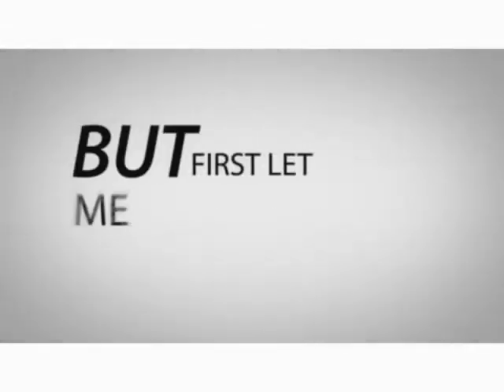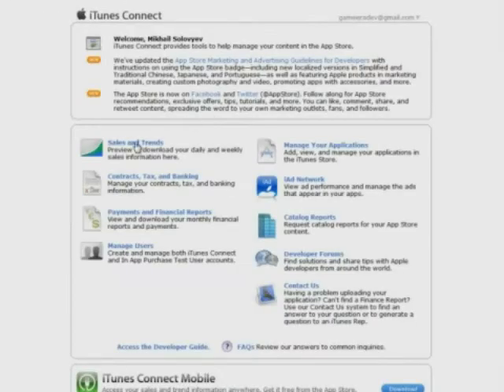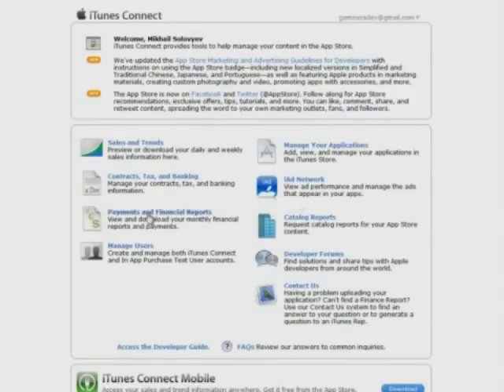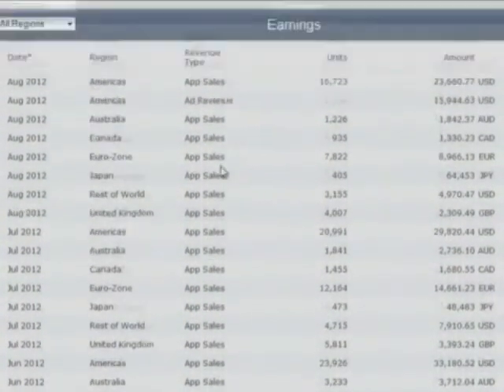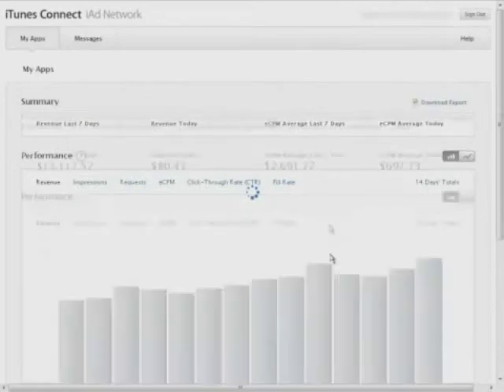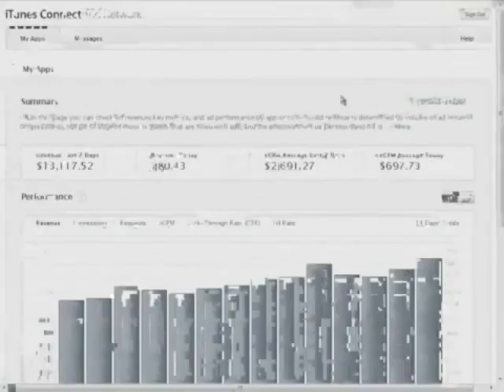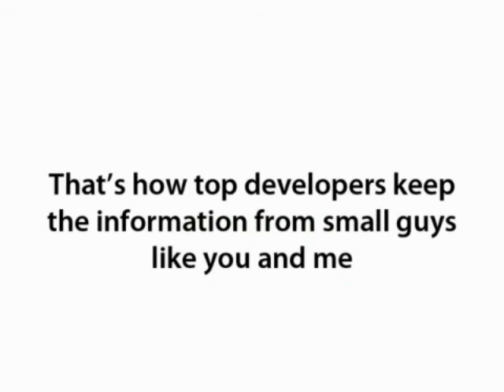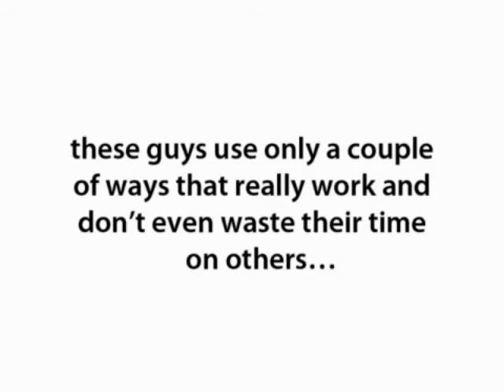How YOU Can Create an iPhone or iPad App